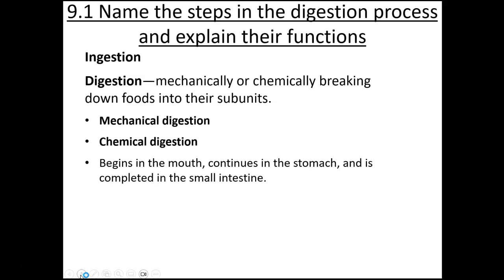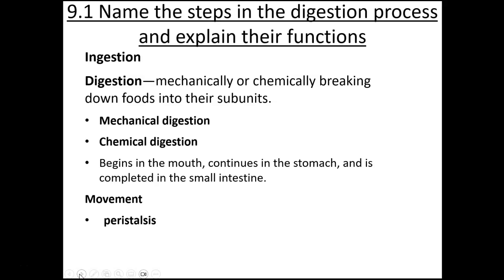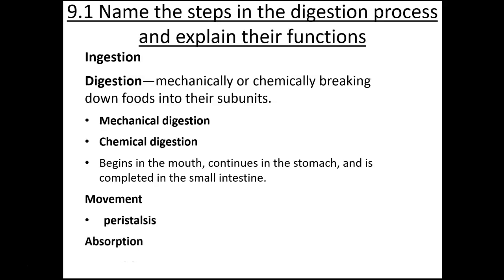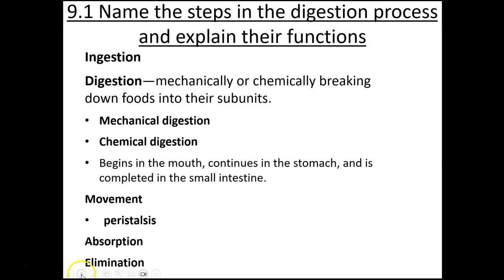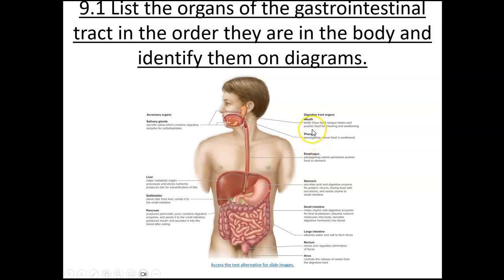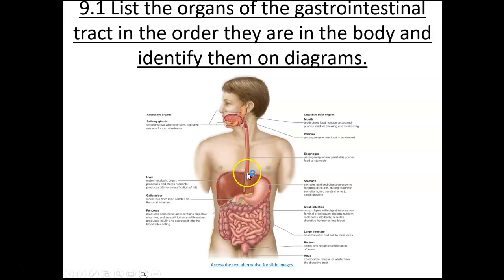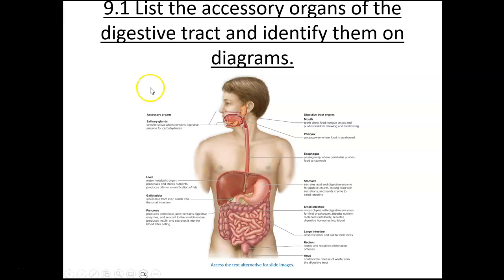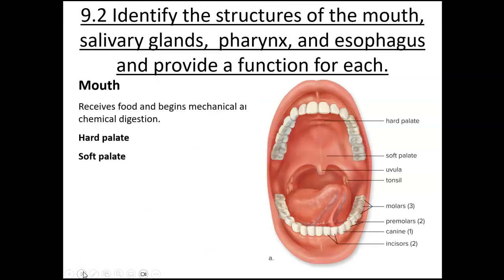BIOL 1050 lect 9.1 202530